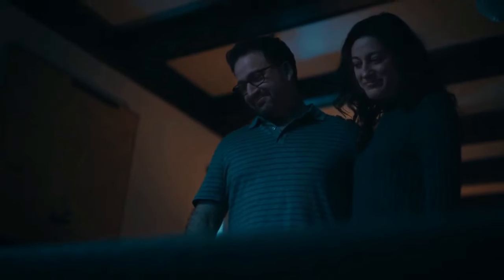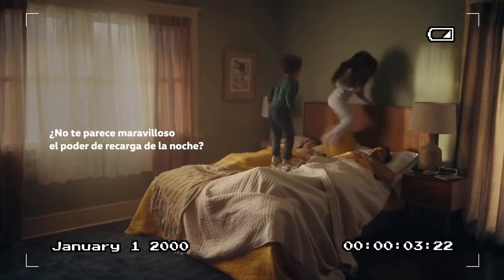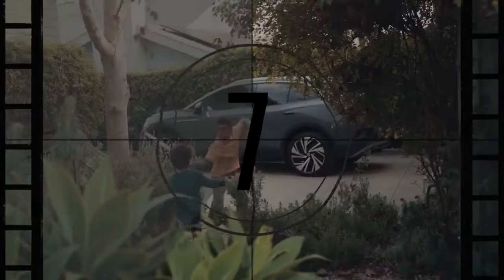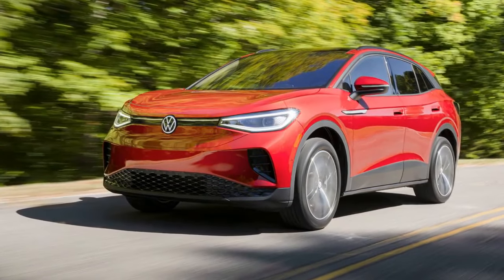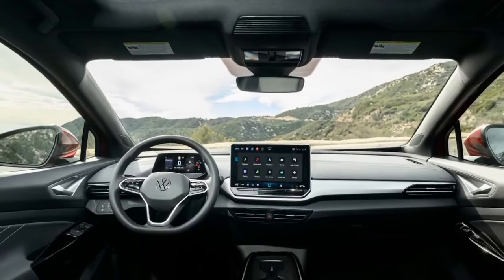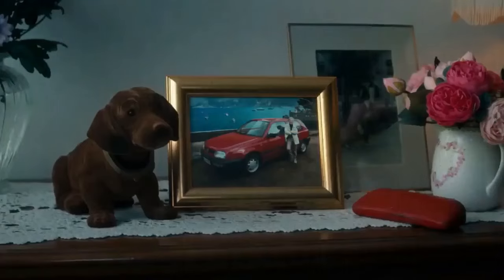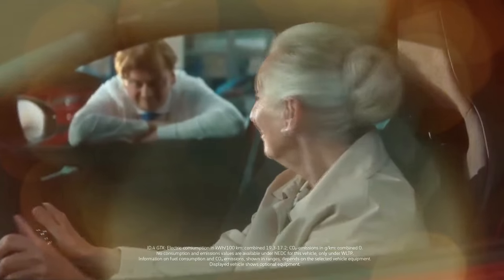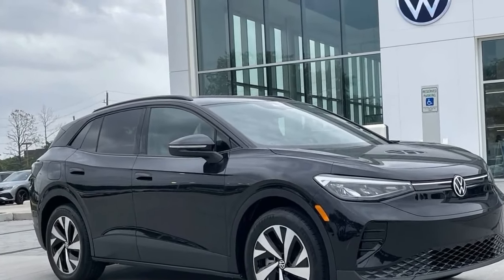2024 Volkswagen ID 4, Experience the Thrill of Electric Driving Without Compromising on Range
2024 Volkswagen ID 4, Experience the Thrill of Electric Driving Without Compromising on Range

1. We use trusted media sources in loading news and narrative content that we provide, in order to maintain accuracy and facts. We also include sources as references. please visit the sites we provide for more in-depth information related to the information or discussion we raise.

2. The material we use in making this video, is free and non-copyrighted content, or Creative Commons content, with fair use of content. If there is a problem or material that we use in the video in this channel, or there is a discussion about future business.

Thanks,